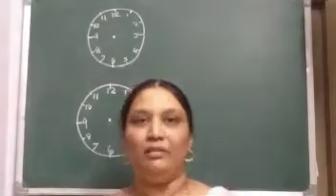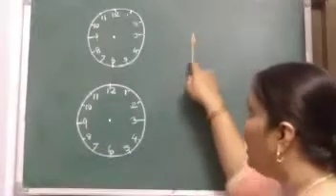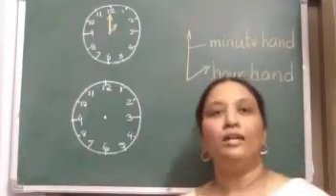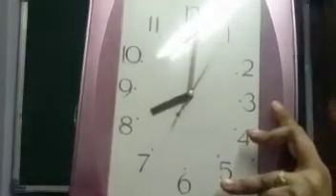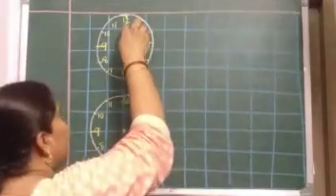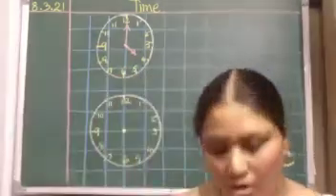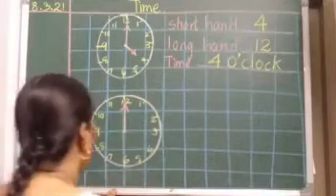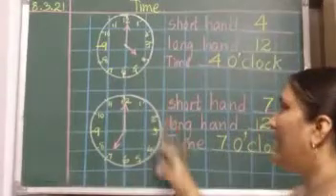number work - time